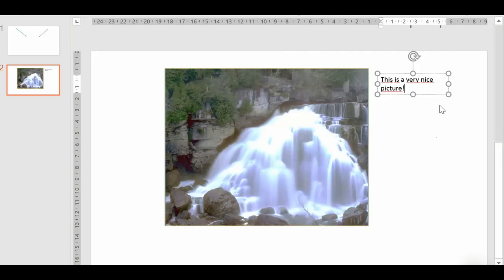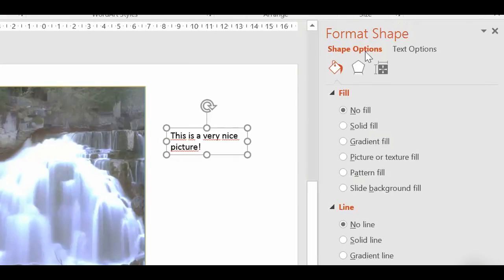Microsoft announces two brilliant PowerPoint 2016 design tools